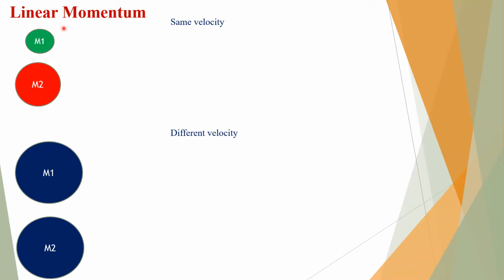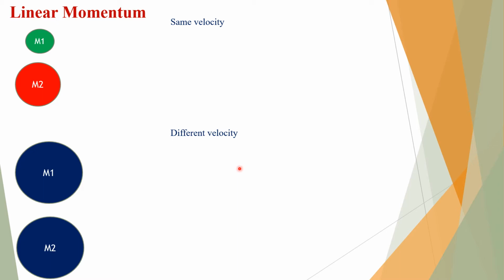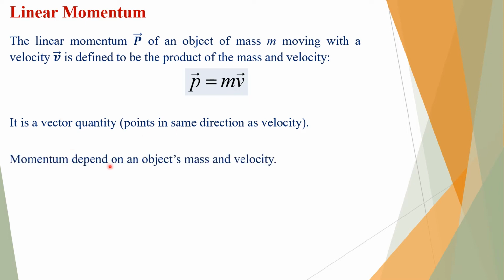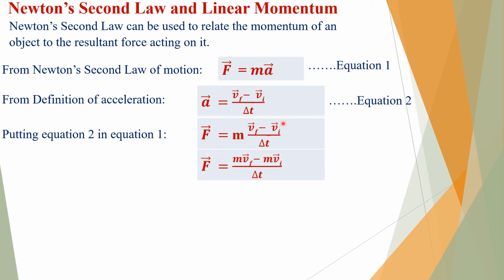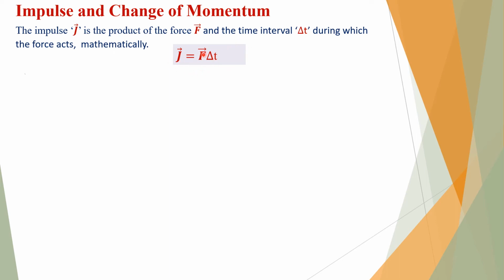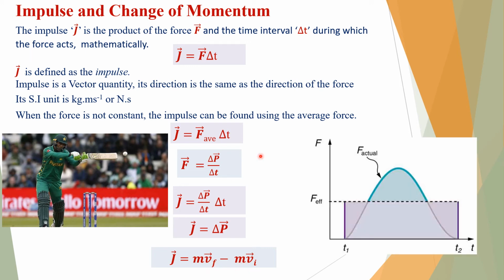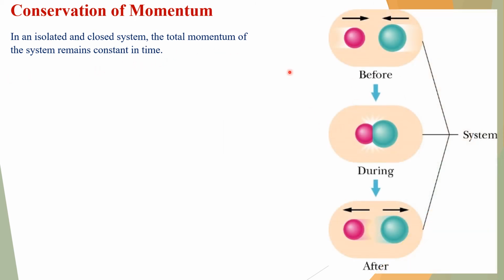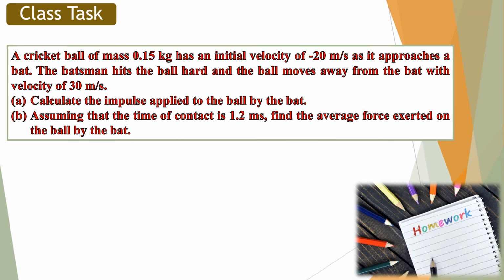force and motion-lecture 3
This lecture is for class 11th students. Linear momentum, impulse and conservation of momentum is explained in this lecture.